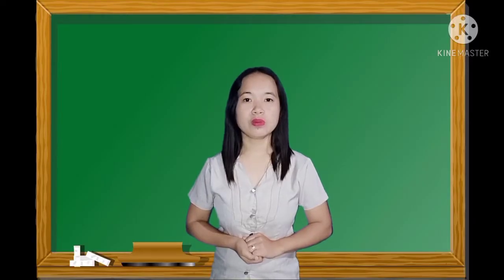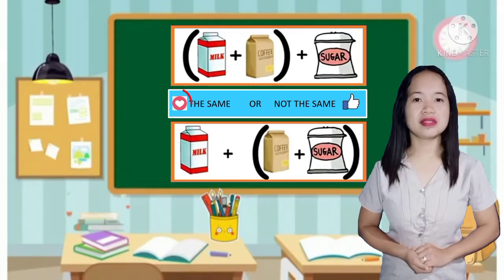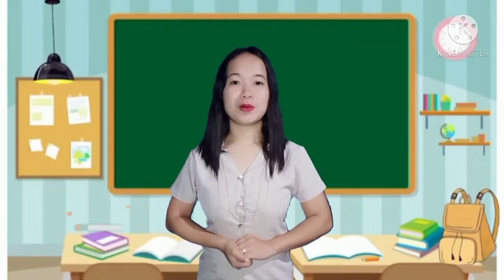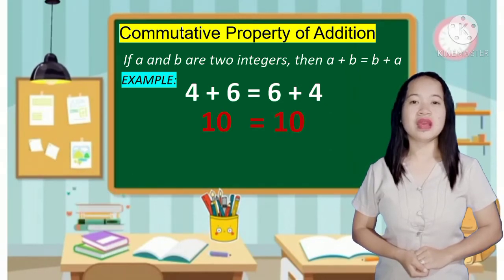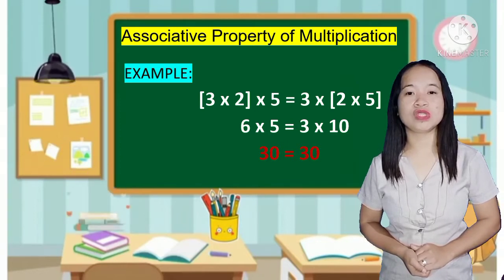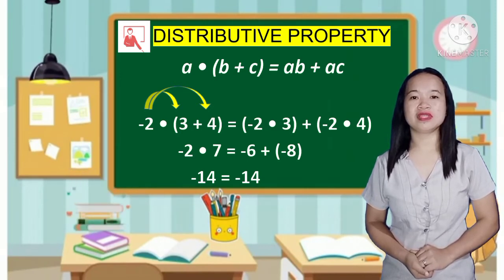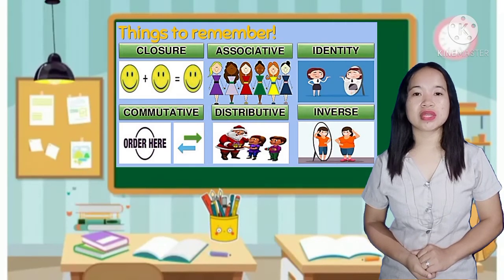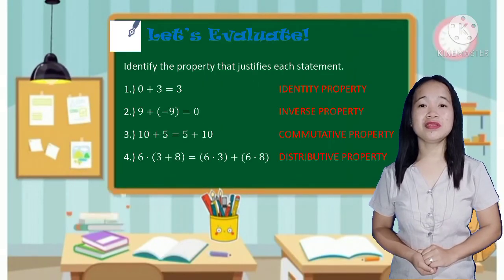COT_Buslon (1st & 2nd Quarter)